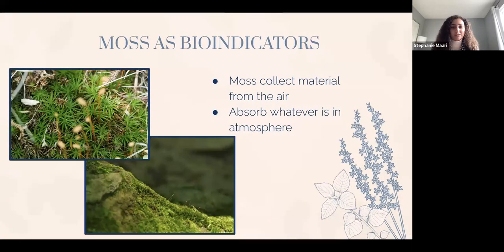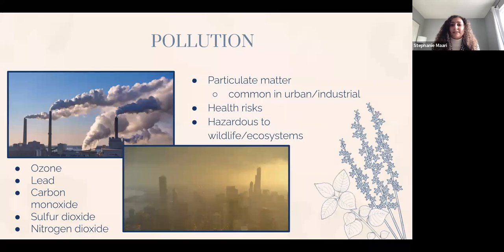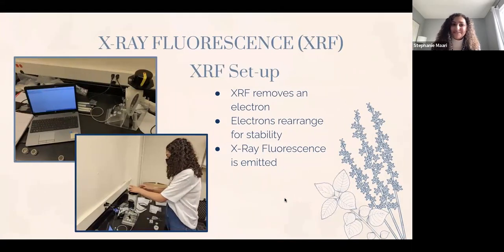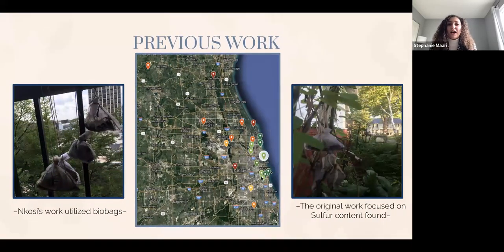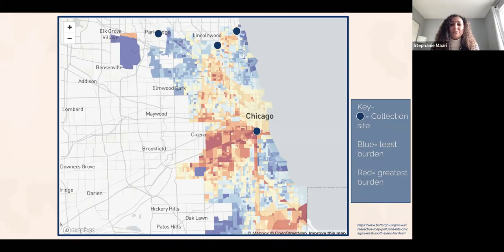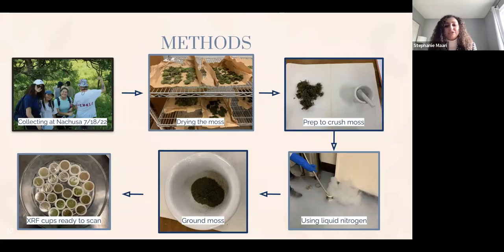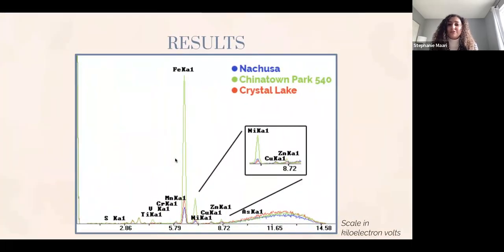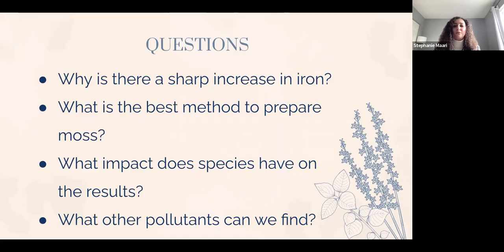WeDigBio October 2022: Mosses as Bioindicators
Field Museum Women in Science Intern Stephanie Maari shares details of her research project to monitor air quality using mosses throughout Chicago. This presentation was shared live with volunteers during the GLOBAL WeDigBio event, October 14-15, 2022.